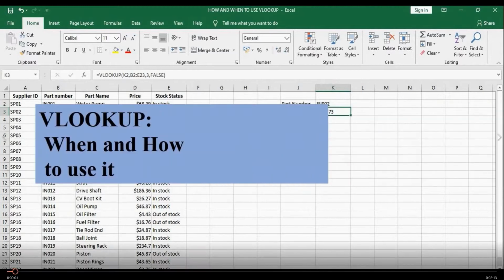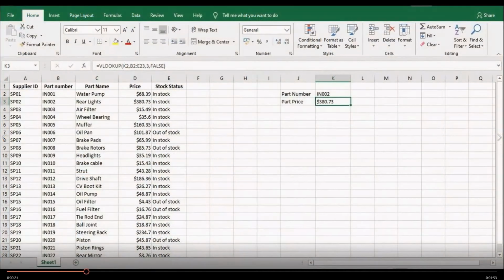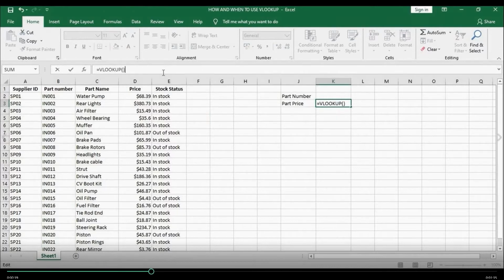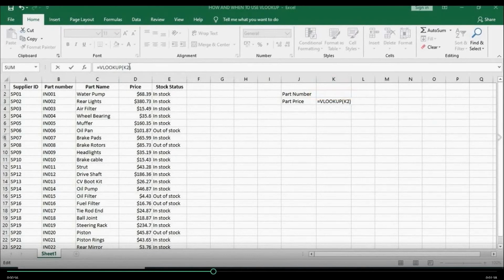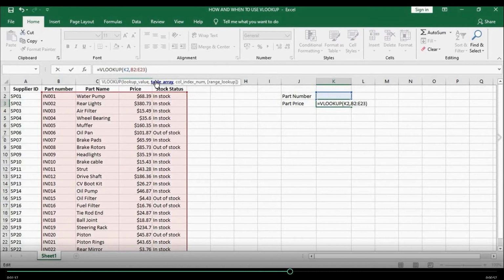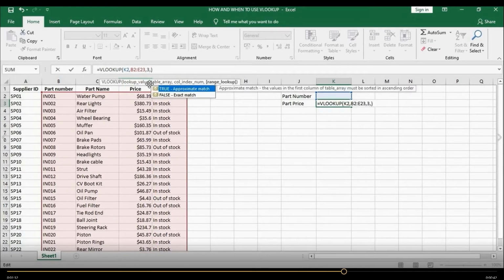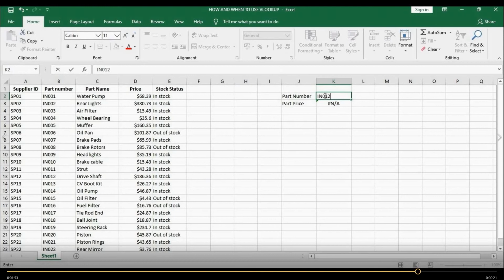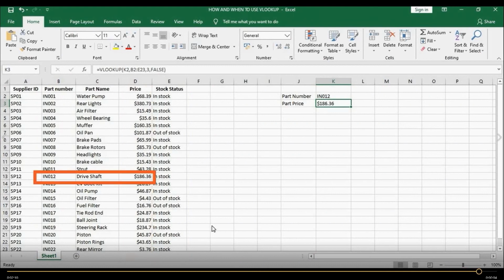How to use VLOOKUP in MS Excel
VLookup is the most used and most useful function in MS Excel. The fun part is, it's much easy and super convenient when you're dealing with a large amount of excel sheet data.
Vlookup can be used between the spreadsheets as well, but that's for another video.